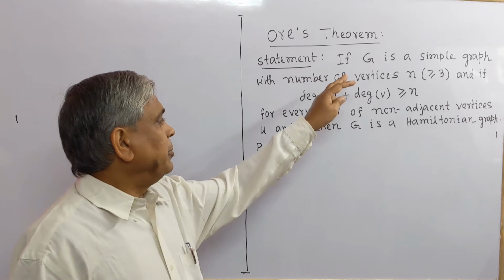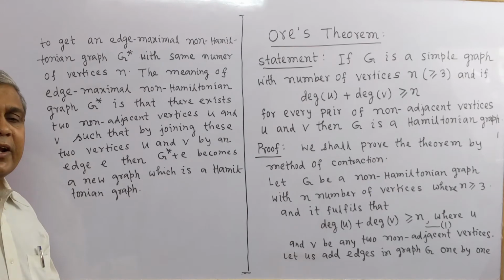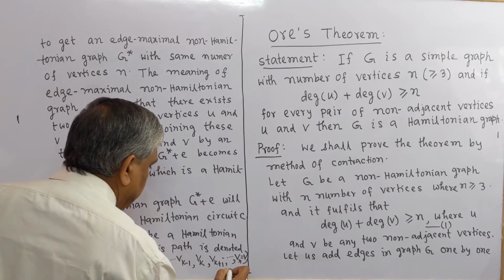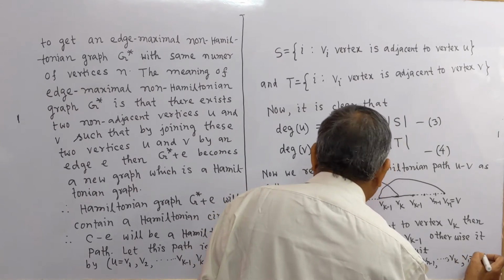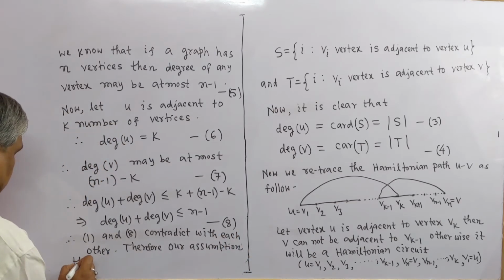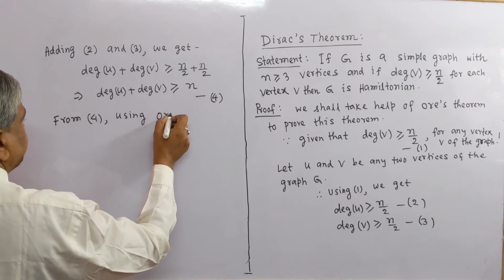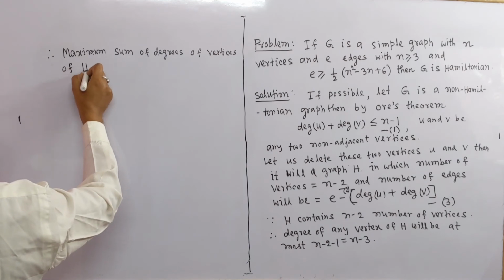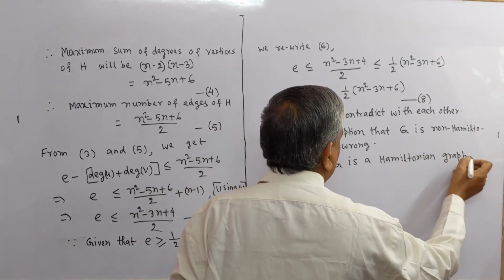Graph Theory, Lec.- 15(Ore's and Dirac's Theorem for Hamiltonian Graph), By Dr.D.N.Garain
Ore_Theorem Dirac_Theorem Graph-Theory#,
This lecture contains the concepts of Ore's theorem and Dirac's theorem for Hamiltonian Graphs. Also, some problems with Ore's theorem have been solved.